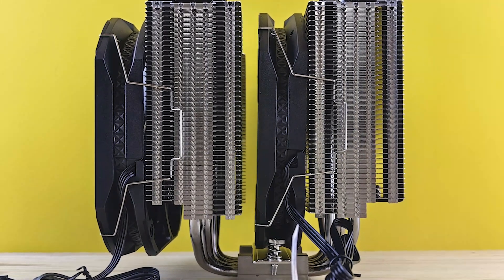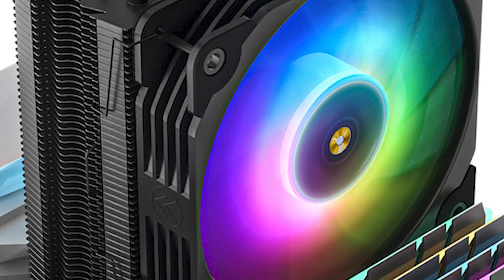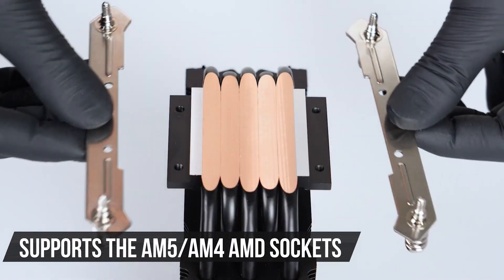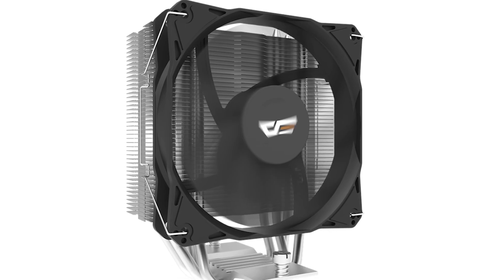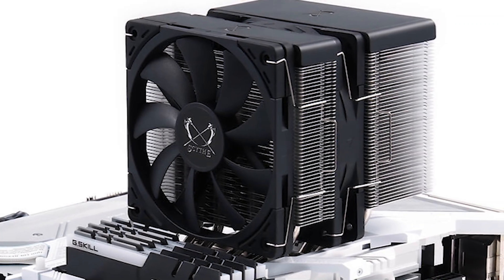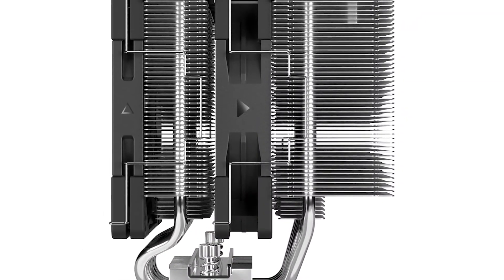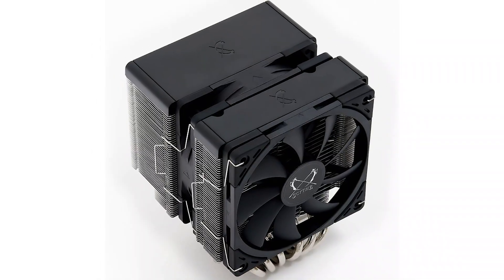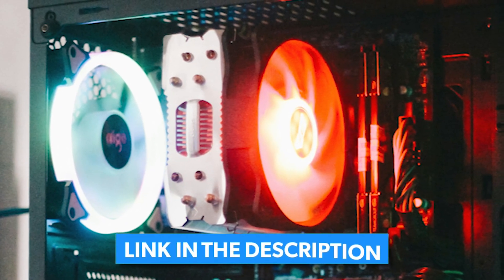The Best CPU Coolers For Ryzen 5 9600X In 2025 ✅ Best Budget & My Top Choice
Our TOP picks for the Best CPU Coolers For Ryzen 5 9600X on Amazon:
►Best Budget Cooler For Ryzen 5 9600X
►Our Top Choice
[paid links]

[paid links]

►AMD Ryzen 5 9600X on Amazon

[paid links]

Searching for the best CPU Cooler for the Ryzen 5 9600X?

The 9600X is a fantastic budget CPU for entry-level and mid-range builds. It offers the perfect blend of productivity and gaming performance, great efficiency, and a competitive price.

In this video, I’ve thoroughly testing and researching dozens I picked the 2 best coolers to pair with the 9600x. One if you need a budget but reliable cooler and another one that is the best pair considering design, performance, noise levels, and value.

Current prices and all CPU coolers mentioned in the video are available in the description above.